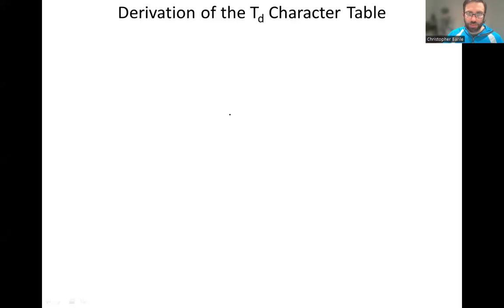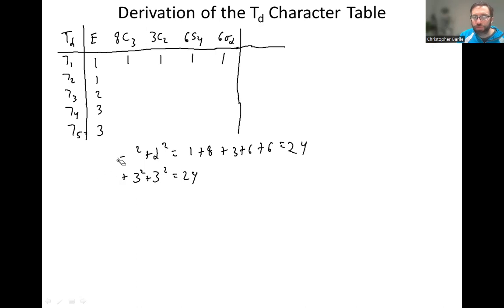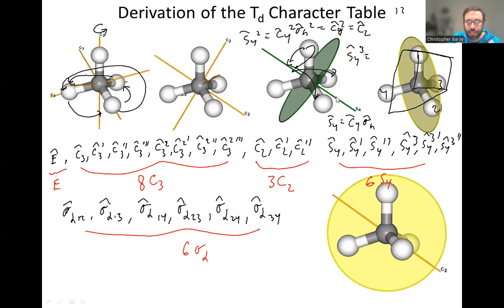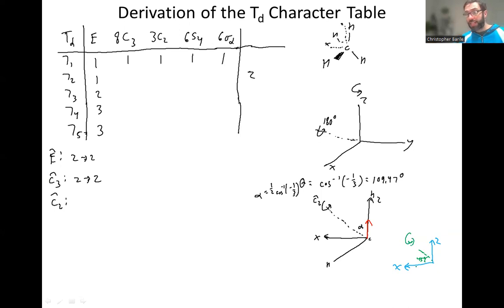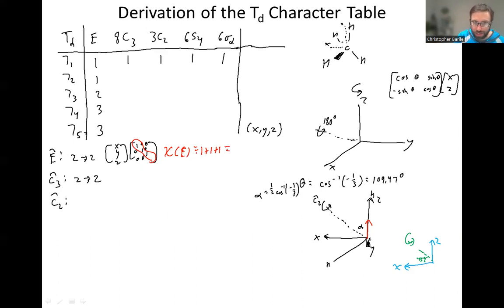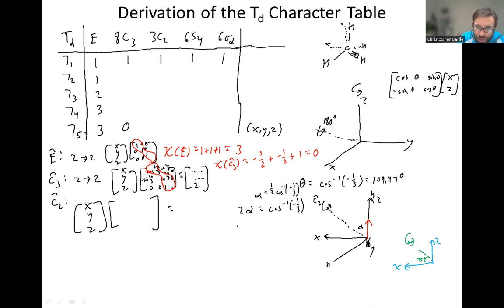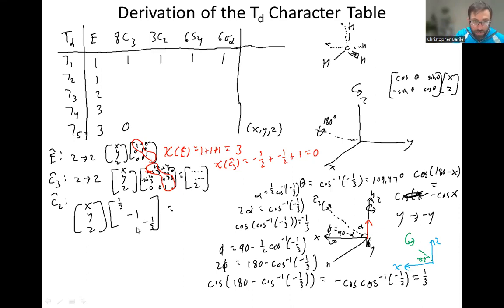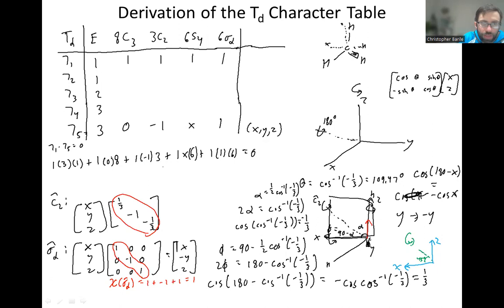Deriving the Td Character Table Part 2 out of 3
I derive the Td character table from scratch and first principles. The symmetry operations and classes are discussed. The symmetry of linear functions are also discussed. This is part 2 of a three-part series.